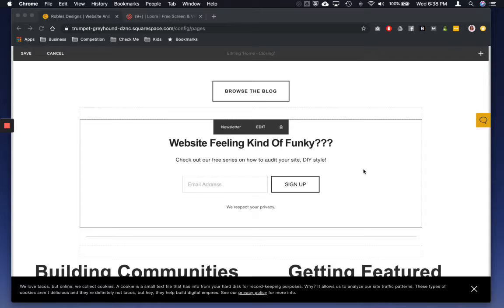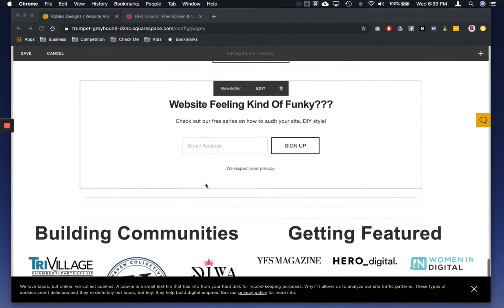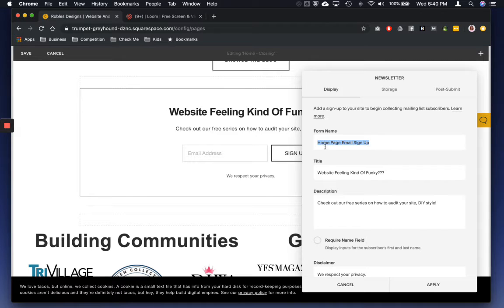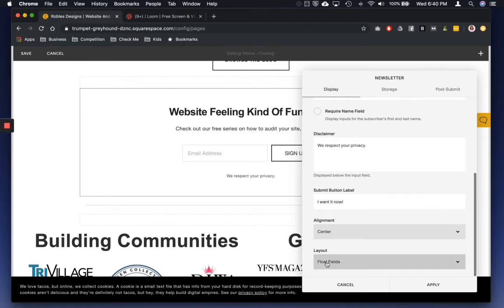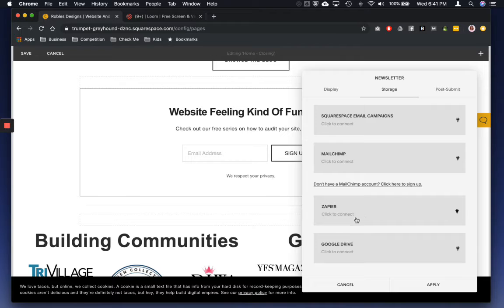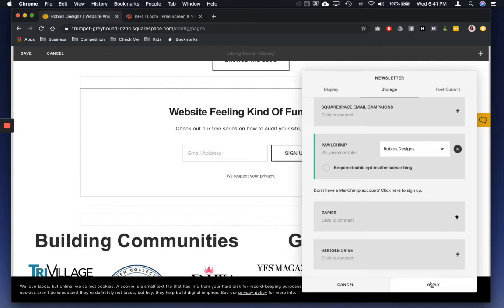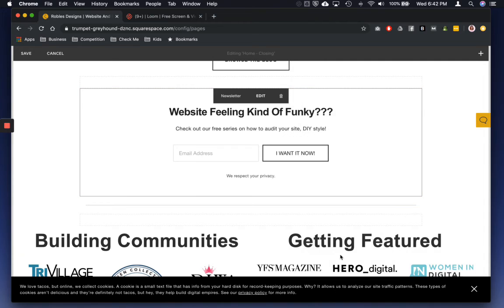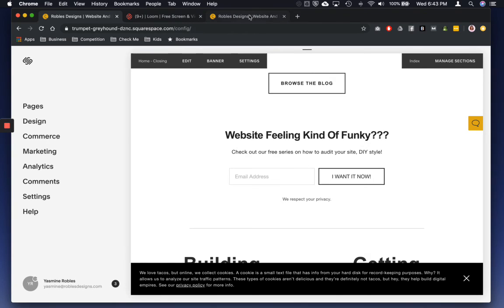How To Add Mailchimp To Your Squarespace Website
Quick and easy video of how I connect my website to Mailchimp.

Step 1: Have a Mailchimp account. Free is fine.
Step 2: Open the section where you'd like to have your email capture.
Step 3: Add the Newsletter block/element and make sure to add a name for the form, headline and subheadline.
Step 4: Choose Mailchimp as your method of storage.
Step 5: Save.

This is the bare minimum of what you can or should do with your newsletter.

Let me know if you have any questions or want me to dive in a bit more.